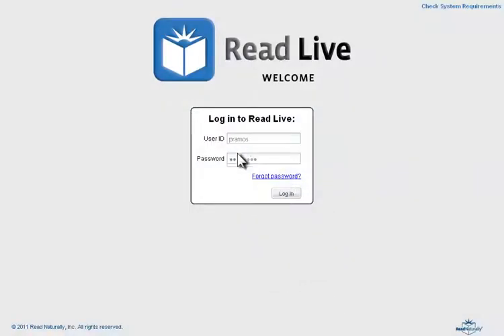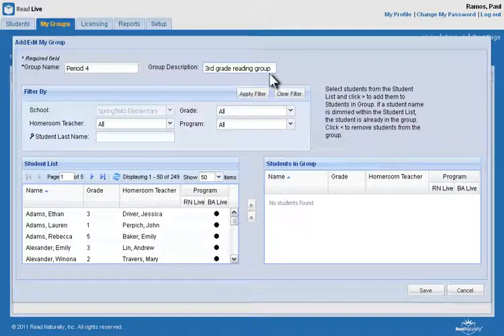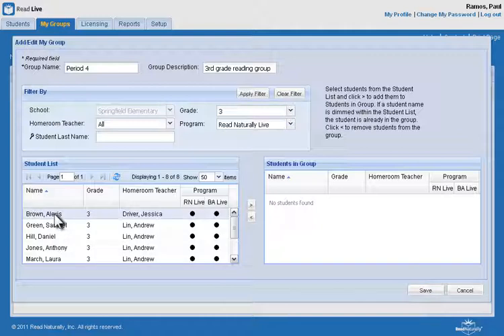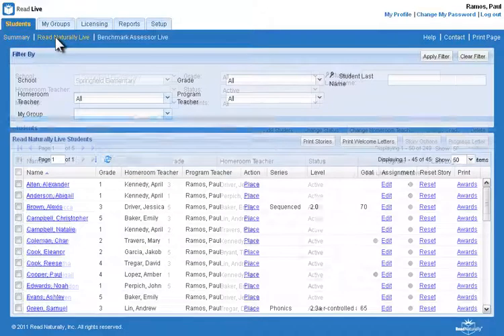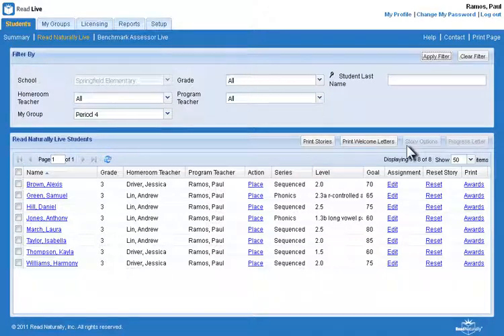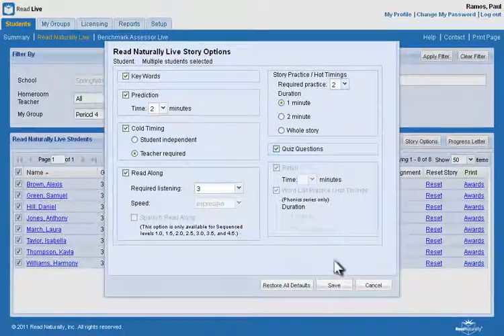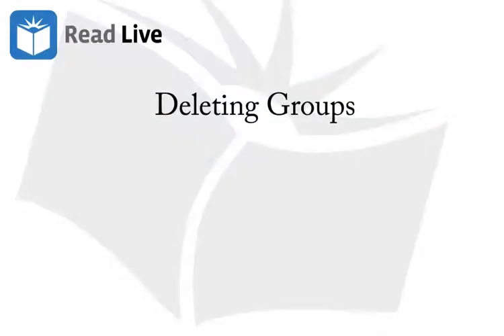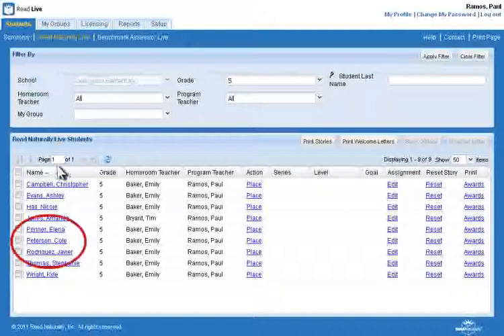Improving Efficiency with Groups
This video explains how to create and manage groups of students in Read Live. A group could be a class, reading group, homeroom, or any other group of students you want to manage together. For example, you could change story options for all students in a group at one time or generate reports for the group as a whole.